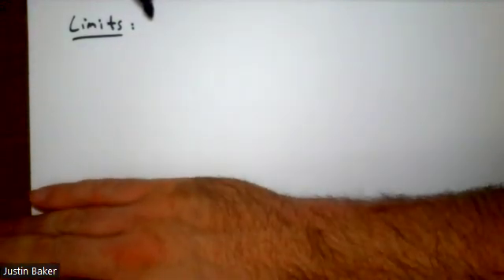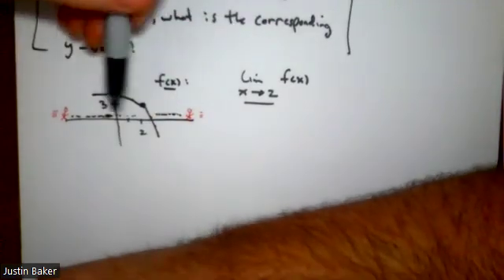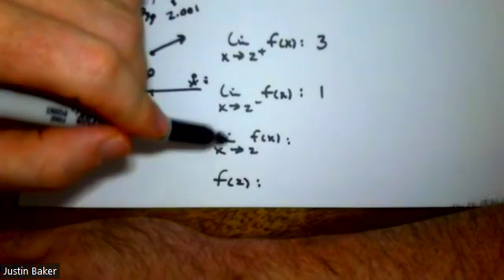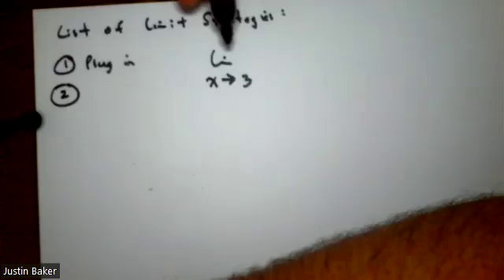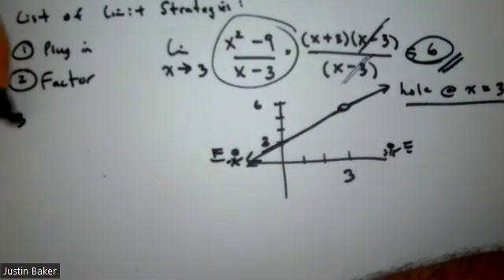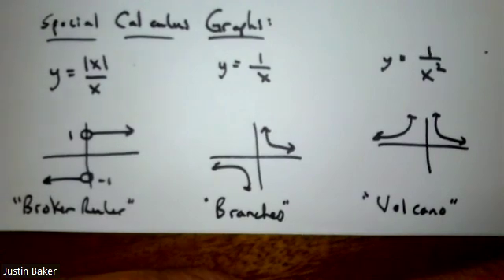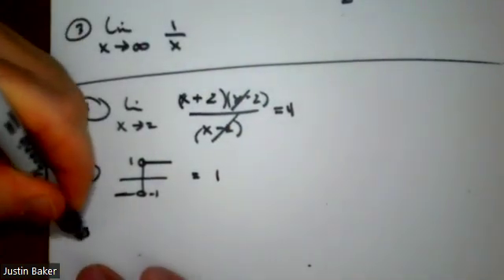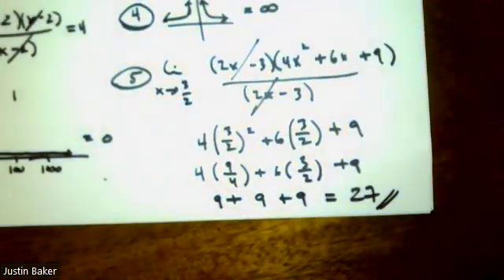Part 7 - Limits Pt 1